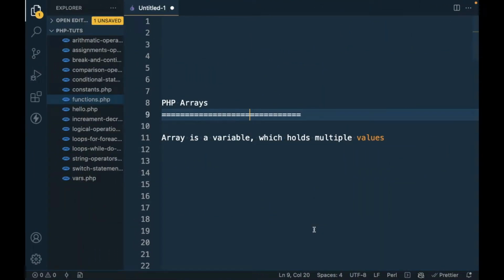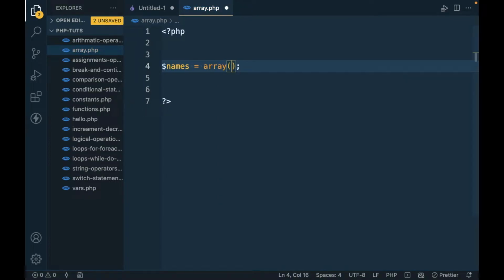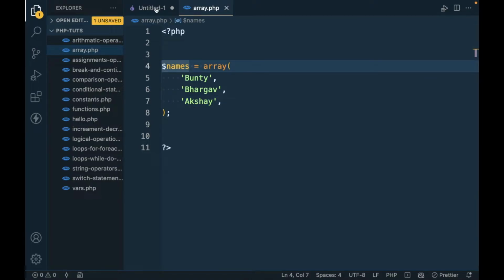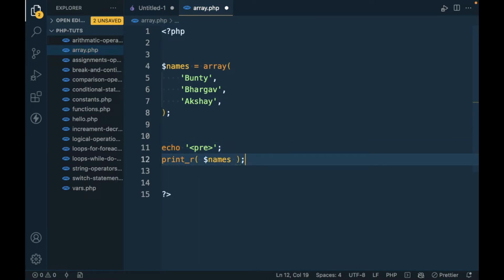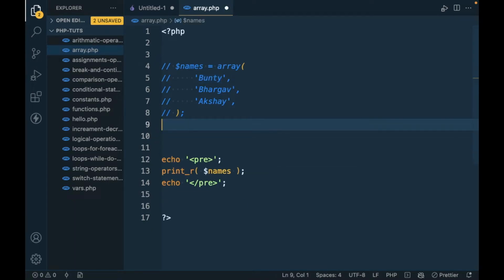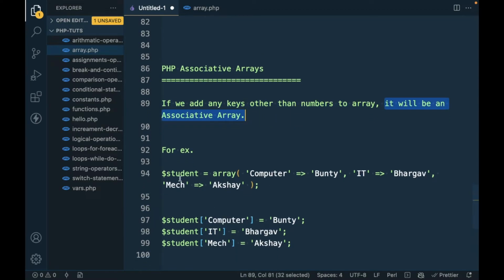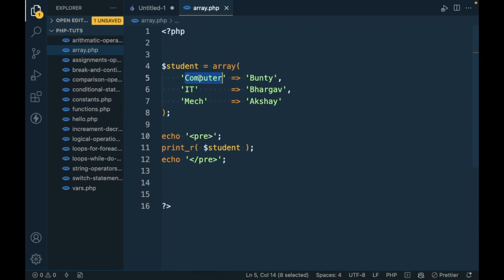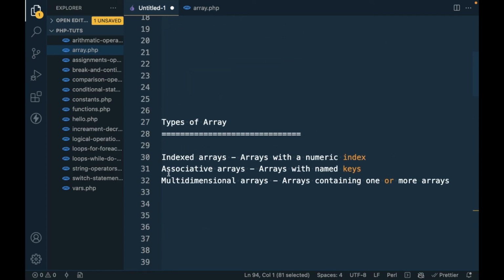PHP Arrays - Indexed & Associative Arrays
Video shows how Indexed & Associative Arrays work in PHP